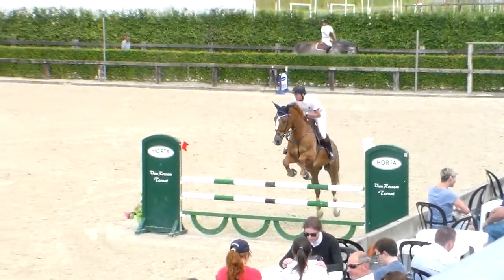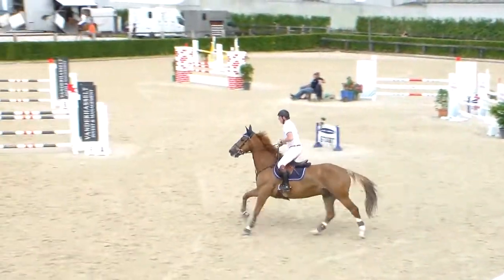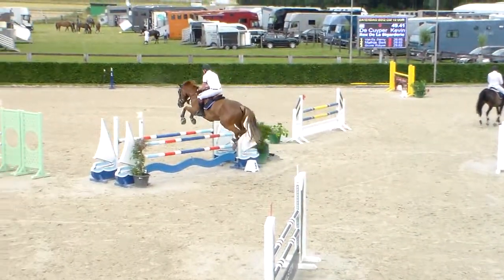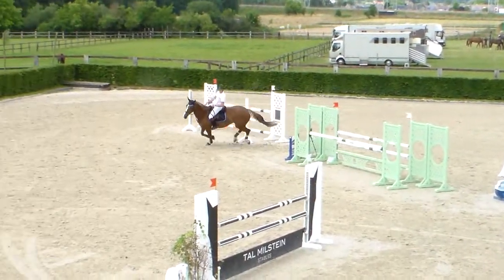Rox De La Bigarderie 21-06-2014 Vanderhasselt 110 cm